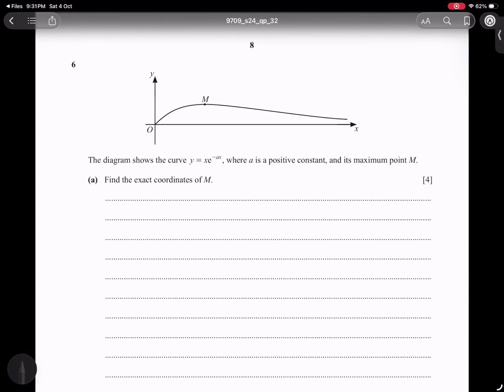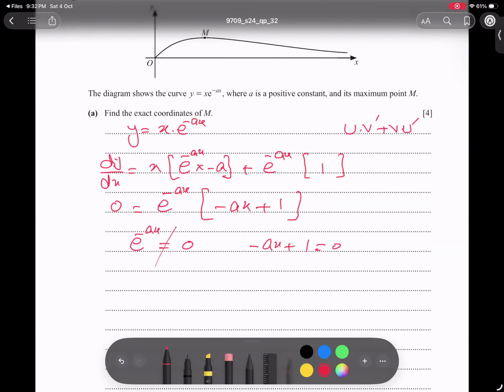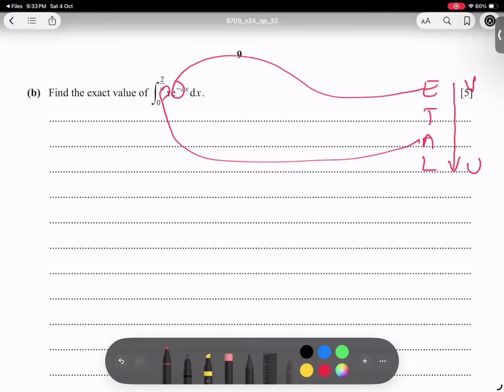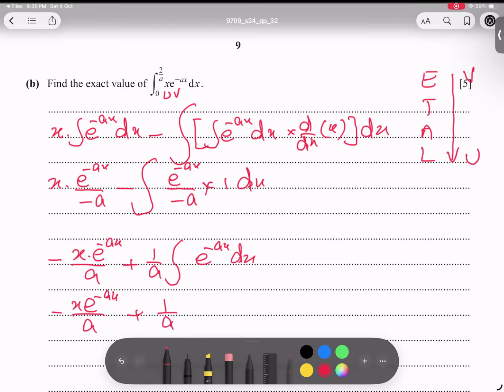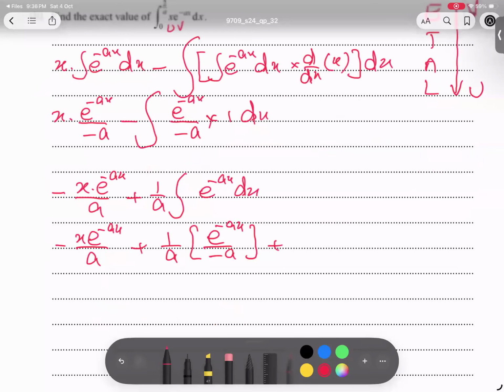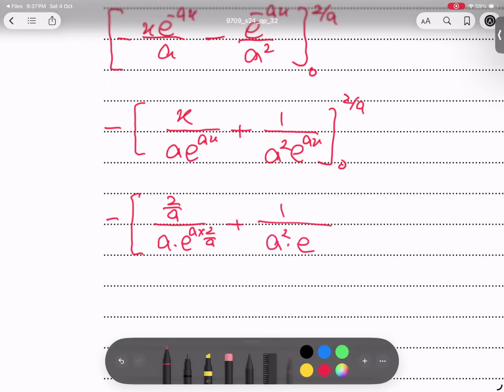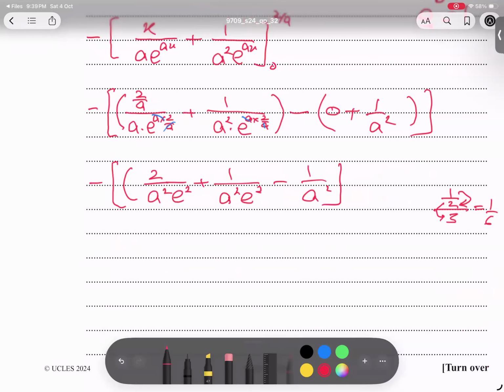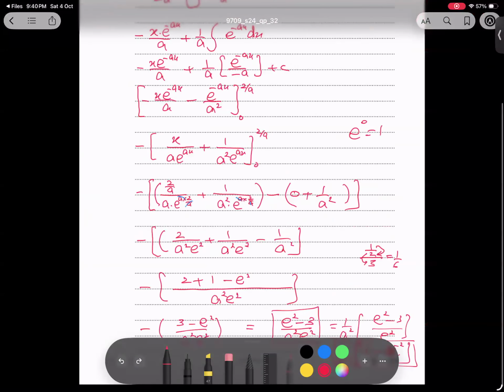Jun 2024 Var 32 Q No 6Topic A2 Level Integration 9709